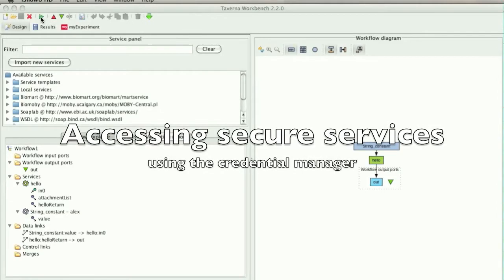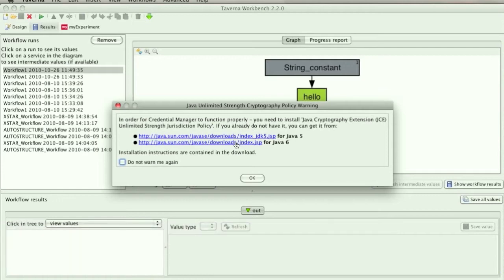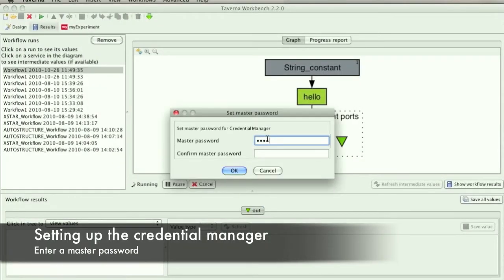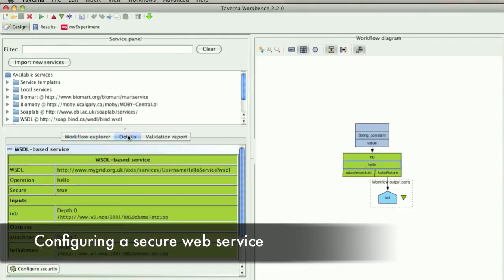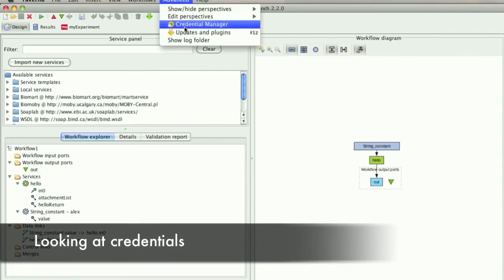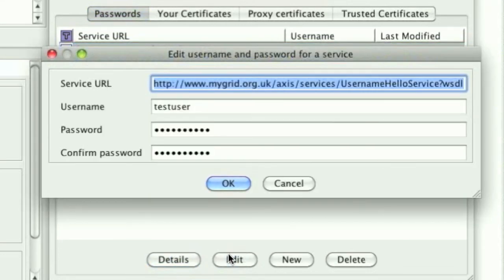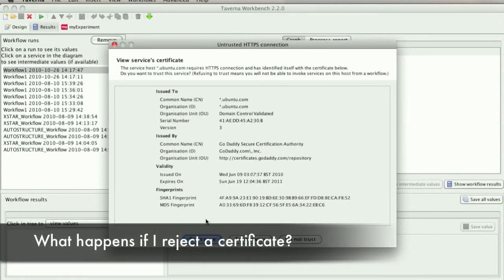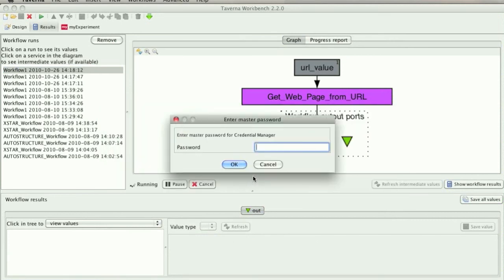Credential Manager and Secure Sevices in Taverna 2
How to use secure services in Taverna workflows and how to manage the credential manager.  Find out how to add certificates and how to use services between ssl/https connections.